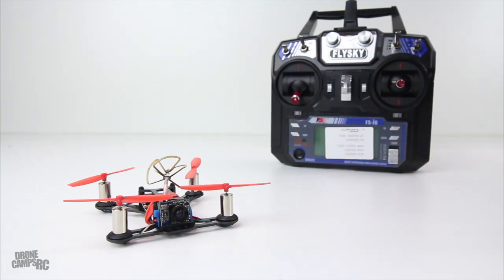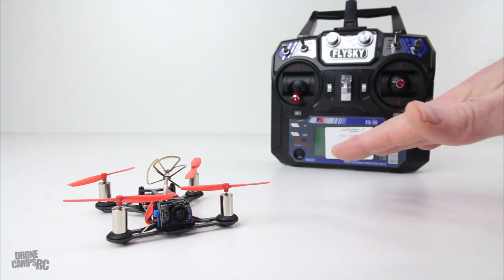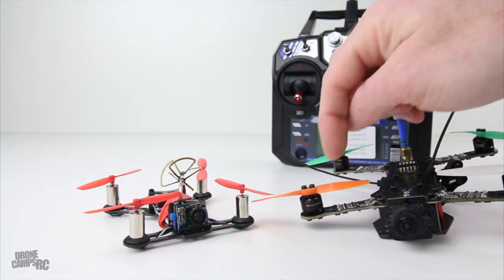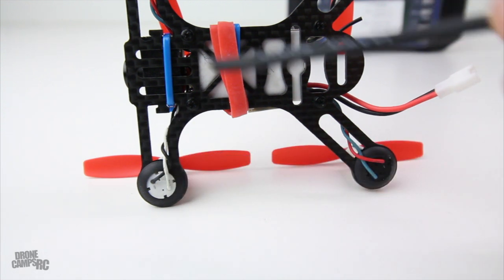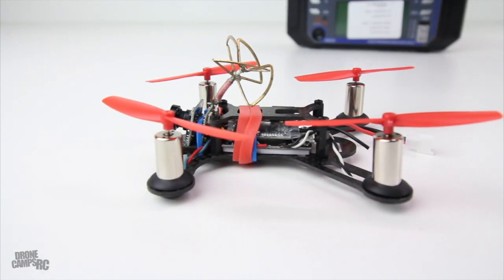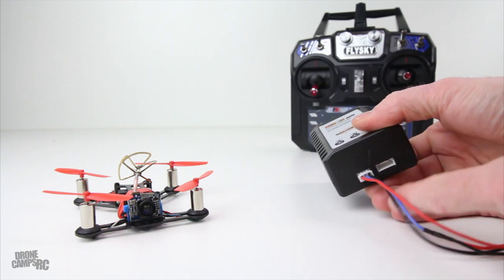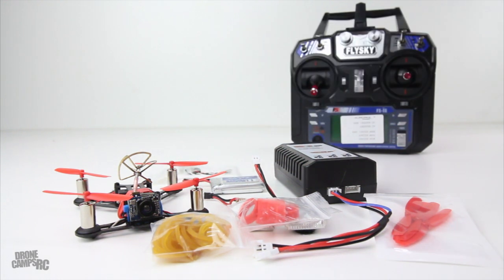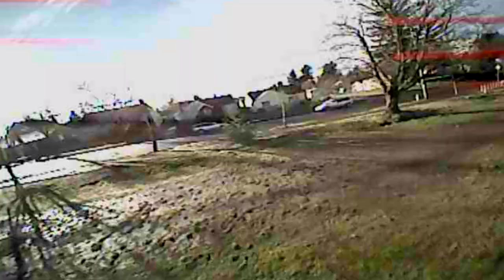EASY Beginner Fpv Drone - QX95 Review & Flight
Ready to Fly QX90 - No setup required. For guys interested in getting into FPV the easy way. Quick and affordable fpv setup. The QX90 gets 5min flight times indoors or outside. Affordable parts, batteries, and motors for this one. Enjoy the ride! Flight test at the end.

QX95 Links and suggested parts below :

QX95mm Ready to Fly Combo with Flysky Radio :
(Everything you need to get airborne and fly )

Manufacturer Specs :

QX95 Main Features:
- 3K full carbon fiber frame, light and sturdy, with a wheelbase of 95mm
- SP Racing F3 EVO brushed flight controller V2.0 comes with buzzer and supports 1S ( 4.2V ) and 2S ( 8.4V ) voltage input as well as PPM, SBUS, DSM / DSM2 / DSMX signal input
- STM32F303CCT6 + MPU6500, top configuration, guarantees the stable flight of the drone
- FrSky 8CH PPM SBUS receiver, compatible with FrSky X9D / XJT / DJT / DFT / DHT protocols
- AIO FPV camera, 520TVL 120 degree FOV, integrated with 5.8G 32CH 25mW video transmitter
- 8520 coreless motor, compatible with 3.7V input
- Includes 3.7V 600mAh 25C LiPo

Specifications:
General
Wheelbase: 95mm
Motor: 8520 coreless
Propeller length: 55mm
Battery: 3.7V 600mAh 25C LiPo

Flight Controller
Item: SP Racing F3 EVO brushed V2.0
Voltage supply: 1S ( 4.2V ) or 2S ( 8.4V )
Configuration: STM32F303CCT6 + MPU6050
Compatible signal input: PPM, SBUS, DSM / DSM2 / DSMX
Buzzer: yes

FrSky PPM SBUS Receiver
Channels: 8
Compatibility: X9D / XJT / DJT / DFT / DHT protocols
Receive distance: about 700m

AIO FPV Camera
Sensor: 1/4 inch HD CMOS
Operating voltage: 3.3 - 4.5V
Operating current: 140mA at 3.7V
TV system: PAL / NTSC switchable
Pixels: 720 x 576px ( PAL ); 720 x 480px ( NTSC )
Lens angle: 120 degree ( horizontal ); 100 degree ( vertical )
Integrated video transmitter: 5.8G 32CH 25mW
Image transmission distance: about 200m
Antenna gain: 3dBi

General
Type: Frame Kit
Racing Quadcopter Parameters
Wheelbase: 95mm
Motor
CW / CCW: CCW,CW

Camera Pixels: 720 x 480px ( NTSC ); 720 x 576px ( PAL )
Video Resolution: 520TVL
Video Standards: NTSC,PAL
Sensor: CMOS

Battery (mAh): 3.7V 600mAh 25C LiPo ( included )

Product weight: 0.055 kg
Package weight: 0.140 kg
Product size (L x W x H): 8.00 x 8.00 x 3.00 cm / 3.15 x 3.15 x 1.18 inches
Package size (L x W x H): 10.00 x 10.00 x 7.00 cm / 3.94 x 3.94 x 2.76 inches

Package Contents: 1 x Frame Kit, 1 x 3.7V 600mAh 25C LiPo Battery, 1 x USB Charging Cable, 1 x Propeller Puller, 8 x Propeller, 2 x Spare Motor, 1 x Pack of Rubber Bands, 1 x Cable